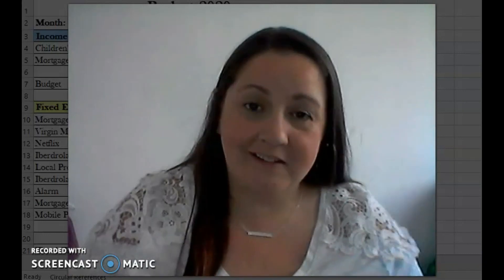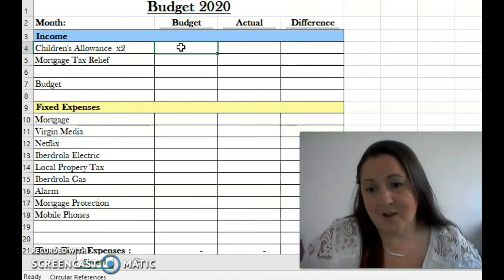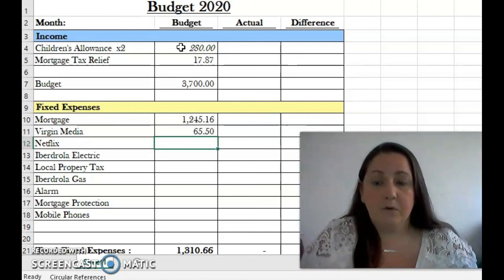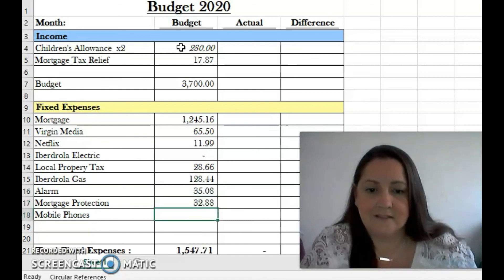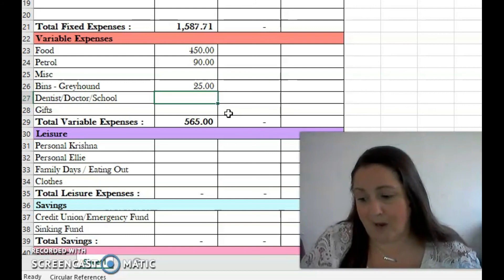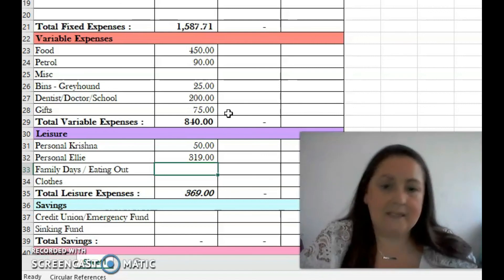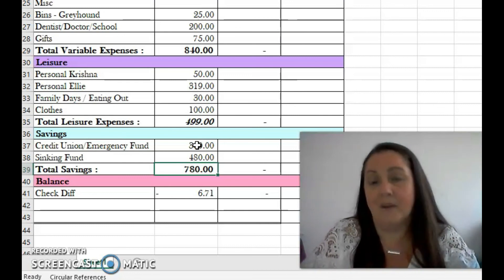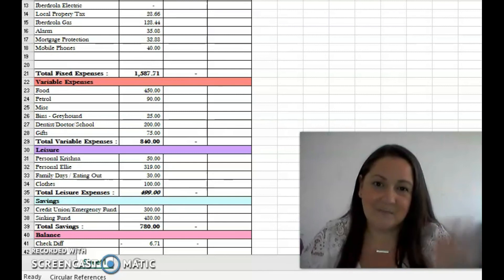WHAT ARE OUR MONTHLY EXPENSES ??? | Our AUGUST Budget 2020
Hi Guys,
I have finally uploaded a video Sharing our Budget. In our August 2020 Budget, I go through all our expenses for the month and talk about our financial goals.